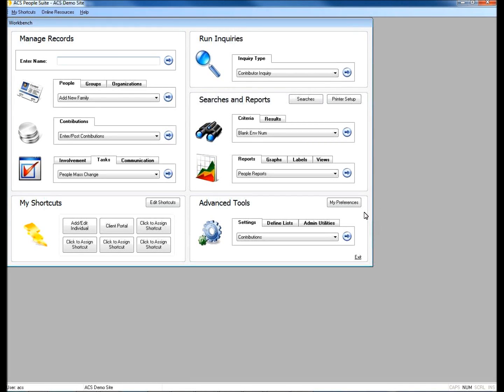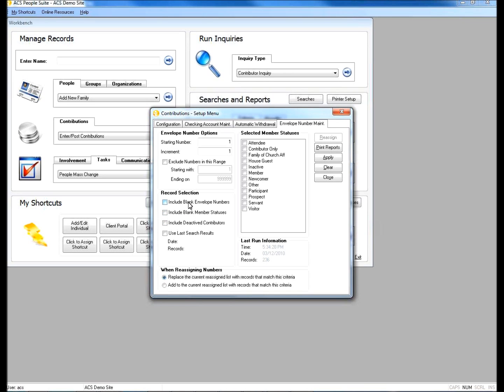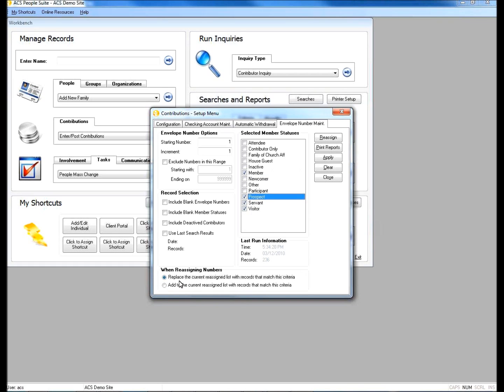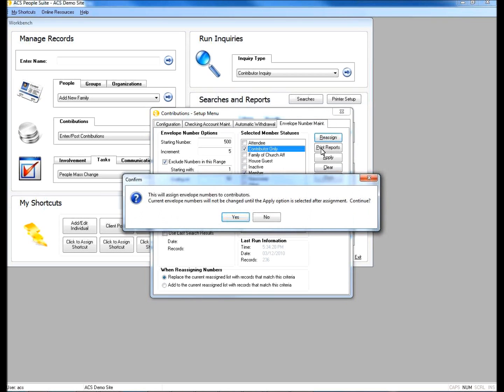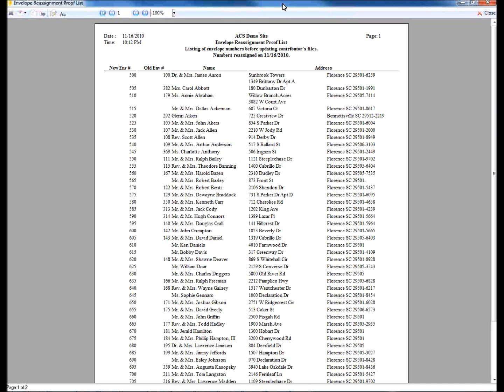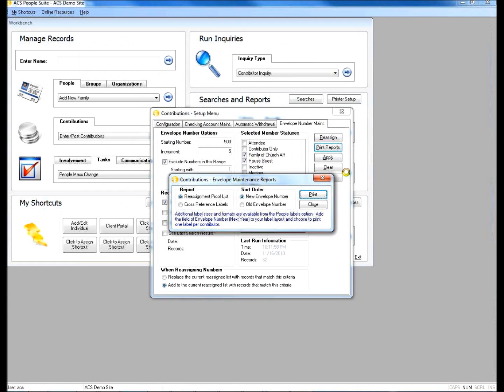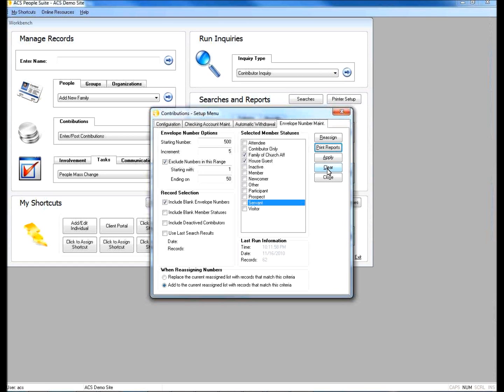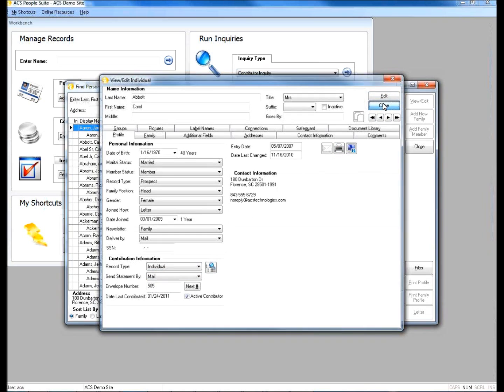ACS Year End: Env Number Reassignment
how to assign env numbers in ACS